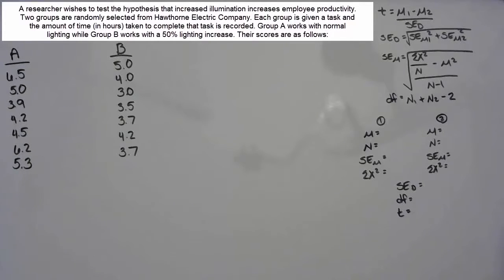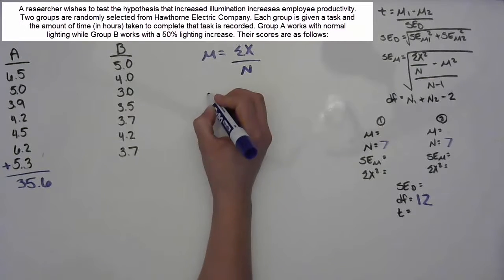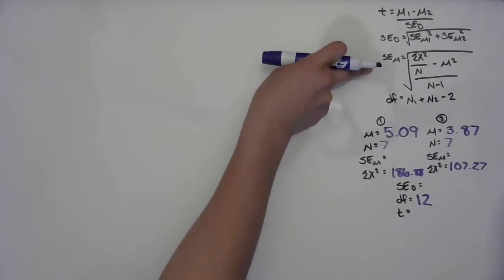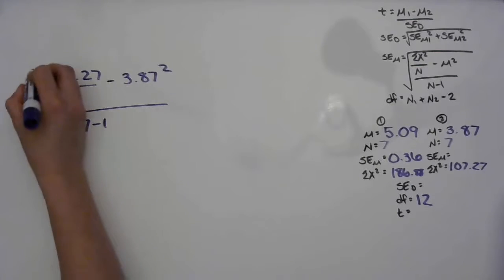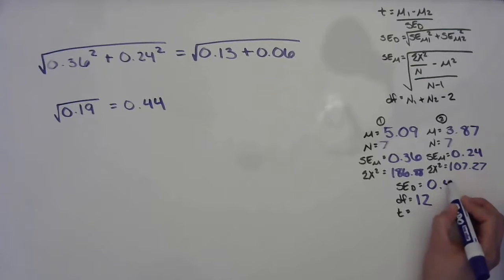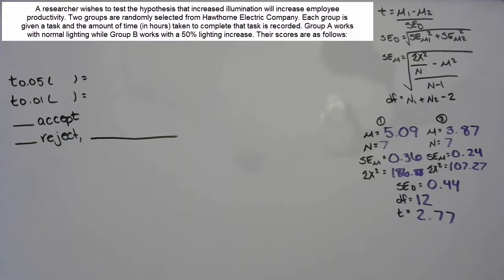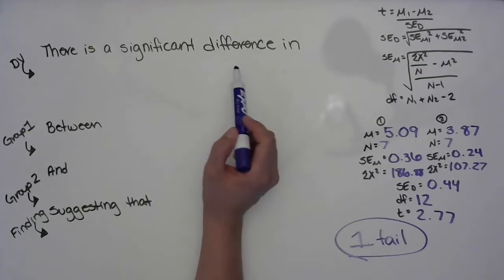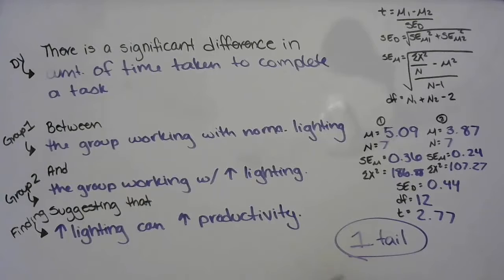Independent t PART TWO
An example of solving a one-tailed independent t test as well as how to formulate your findings into sentence/word form!